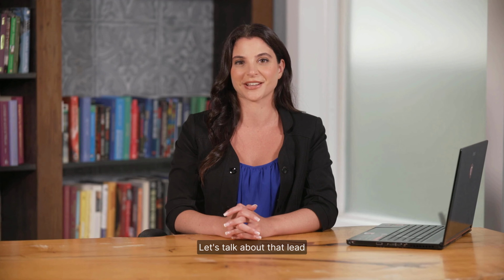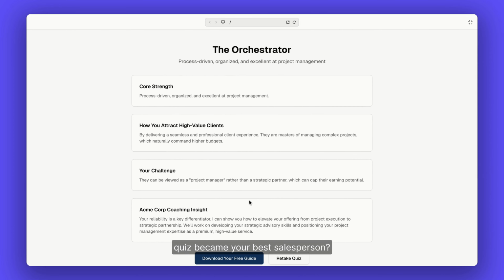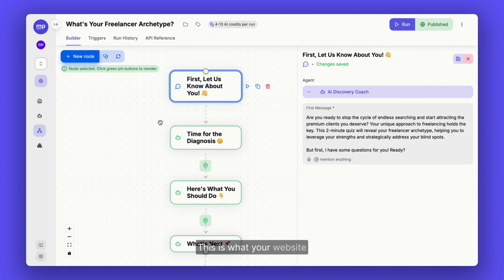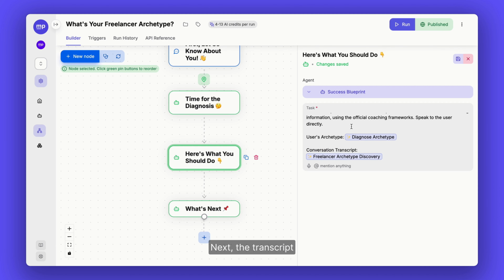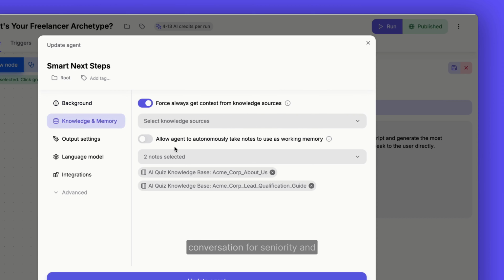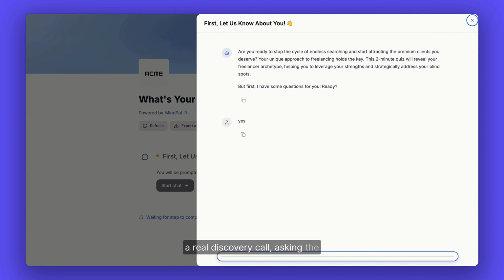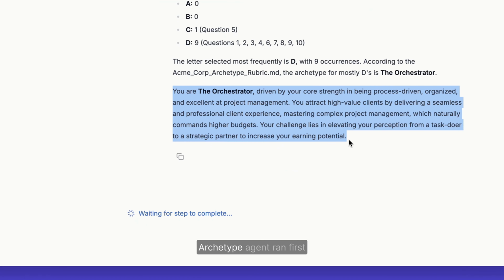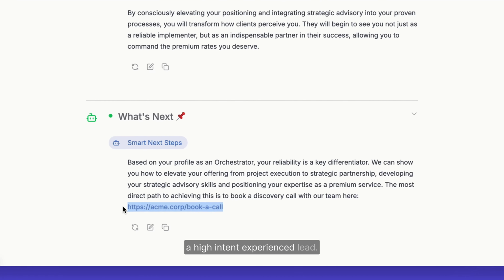Turn Your Static Website Quiz Into An AI Sales Machine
Is your lead magnet quiz actually bringing in qualified leads, or just collecting dust? It's time to stop giving generic advice and start having real conversations. In this video, we show you how to transform any static quiz into a dynamic AI Coach using MindPal.

Learn how to build a multi-agent workflow that replaces your old quiz with a dynamic discovery session. This AI-powered system doesn't just bucket users; it diagnoses their needs based on your proprietary frameworks, generates a personalized action plan from your unique coaching materials, and delivers an intelligent, data-driven call to action. Go from a static, generic result to a dynamic, personalized plan that qualifies leads and starts real business conversations 24/7.

00:00 - The Problem with Quizzes
00:38 - AI Coach Workflow
01:49 - The AI Coach in Action
03:00 - From Generic to Personal

🔗 USEFUL LINKS

MindPal is a no-code platform to build AI agents and multi-agent systems to automate thousands of tasks for your business.